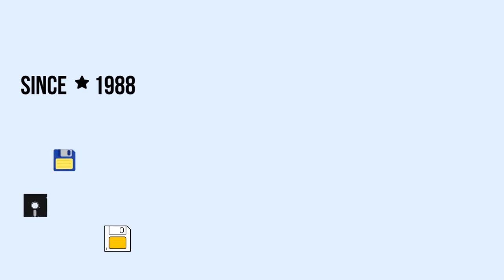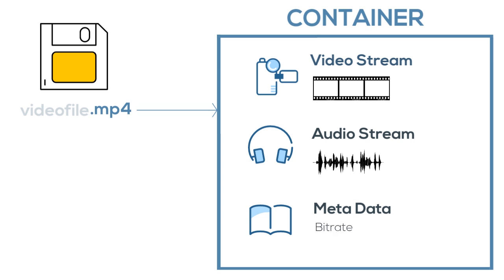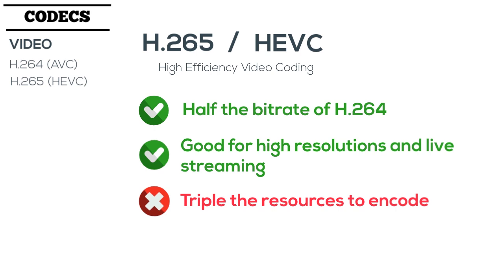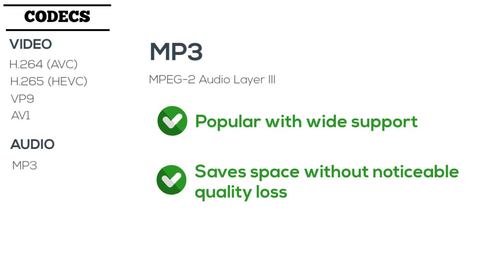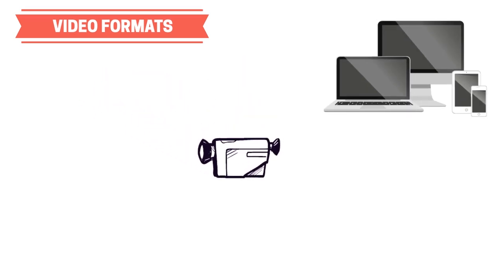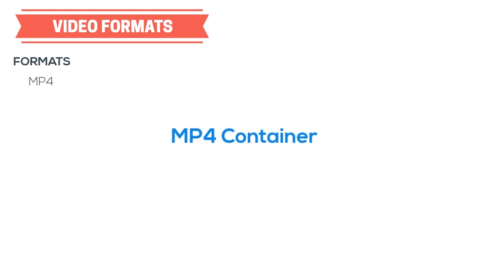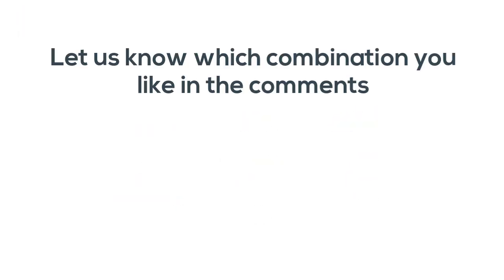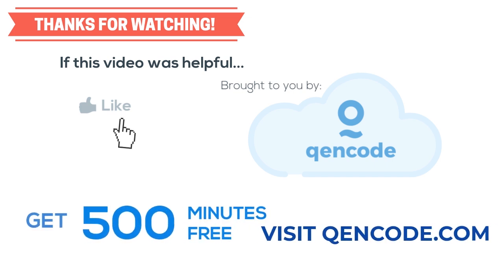Video Formats, Codecs and Containers (Explained)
What is a video format? What about codecs and containers? How do they all work together? This video will teach you all the basics.

Since the start of digital video in 1988, new video formats are developed every year in an attempt to provide improvements in quality, file size and video playback.

The popularity of video continues to grow rapidly, with 78% of people watching at least one digital video on one of their devices every single day; However video formats and how they work is still a subject of much confusion for most people.

Whether you need to convert your video file to play in a specific browser or device, or you’re an editor looking to build your knowledge on video formats in general, we’ll teach you the basics you need to understand video files and how to use them to your advantage.

In this video you’ll learn about the most popular formats, codecs and containers for the web today, which parts they consist of, and what format will be best for your situation.

Produced by Ad Astra Entertainment